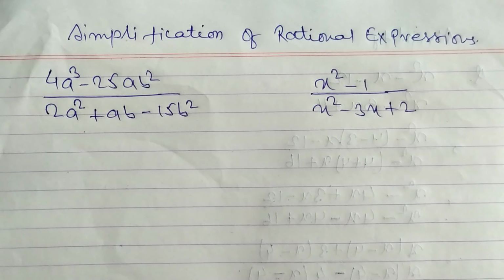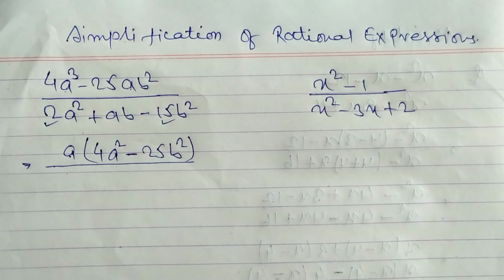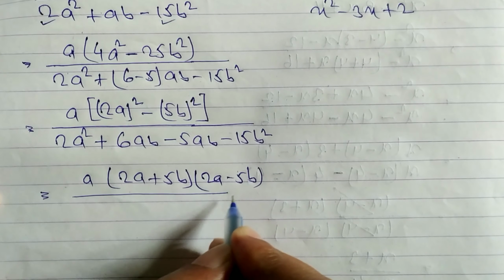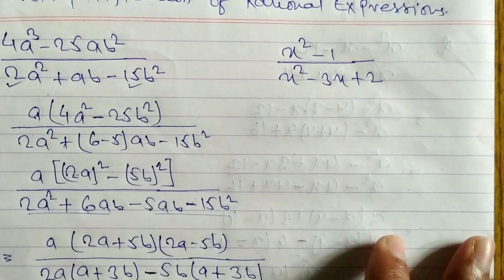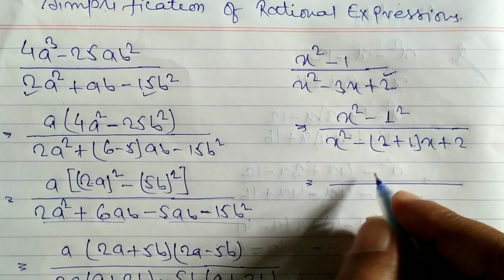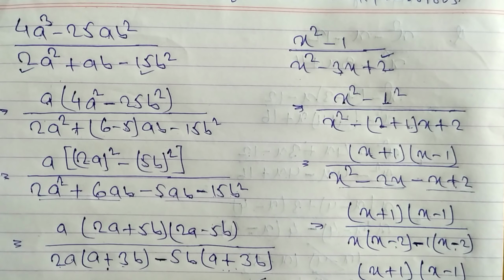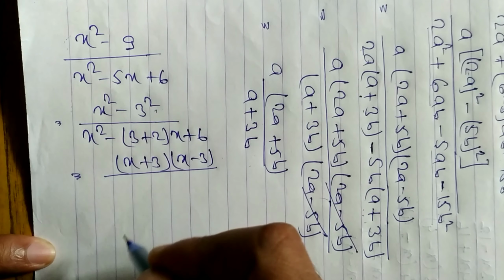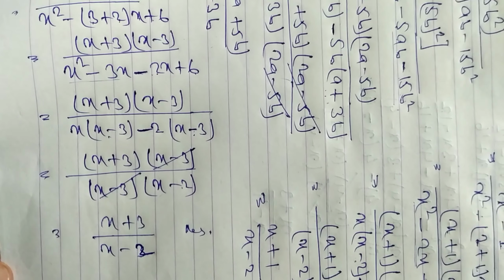Simplify Rational Expressions | Simplifying Rational Algebraic Expressions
This algebra video tutorials explain how to simplify rational expression with variables, exponents and fraction by expanding, factoring and cancelling. It provides plenty of examples on Simplification of Rational Expressions
Simplifying Rational Expressions | Rational Algebraic Expression | simplify fractions

This video is related with these topics 👇

simplifying rational expressions with variables and exponents
rational expressions
how to simplify rational expressions
a rational expression
simplify
how to simplify
simplifying
factor
fraction
rational function
quadratic
algebraic rational expression
simplified rational expression
how to simplify expressions
rational expression
rational algebraic expression
simplifying rational expressions
rational equation examples
simplify
simplify calculator
simplify fractions
radical calculator
simplifying radicals
simplify the expression
reducing fractions